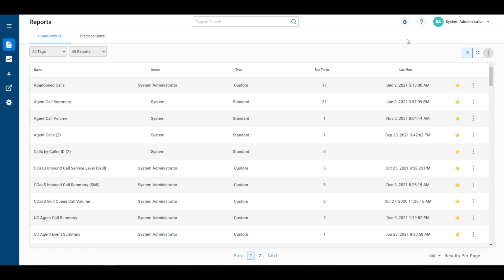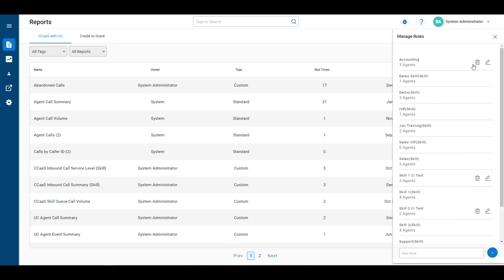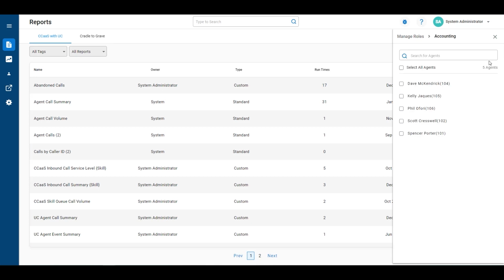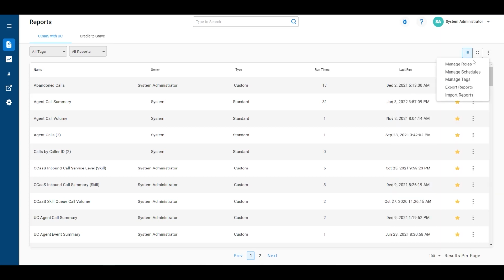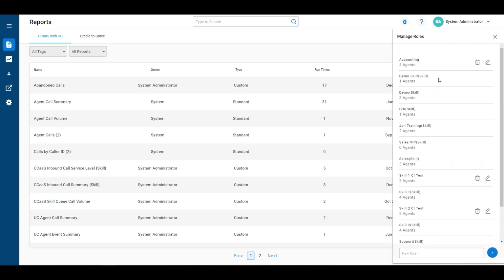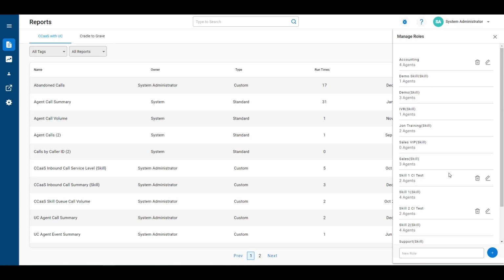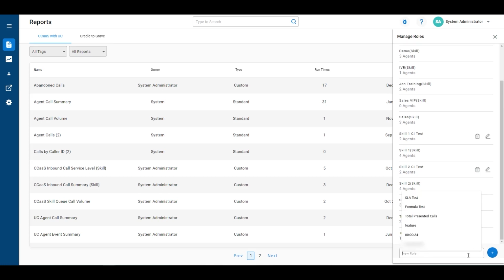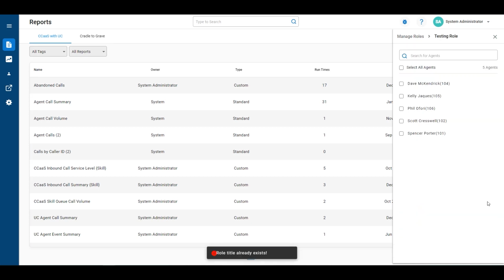Xima CCaaS Tutorials - Creating and Managing Roles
The training session covers how to create and manage roles in Xima CCaaS.
Roles are a great tool to organize team members to be used in reports and wallboards